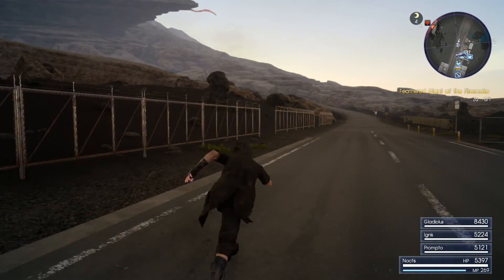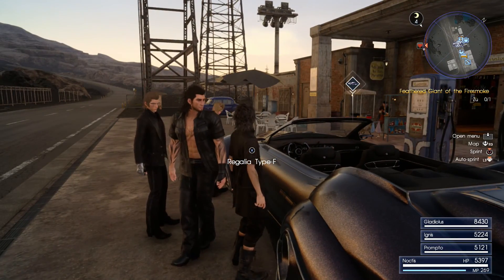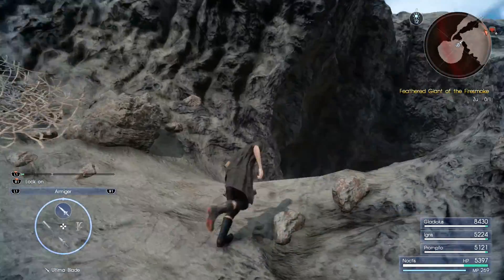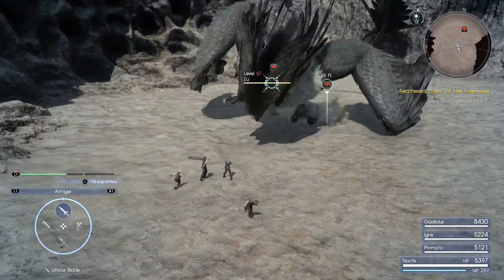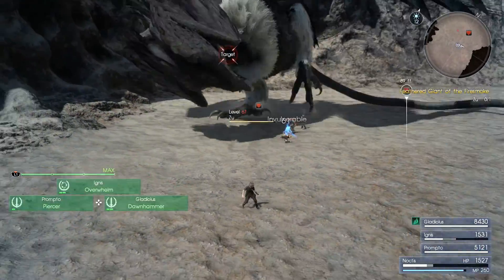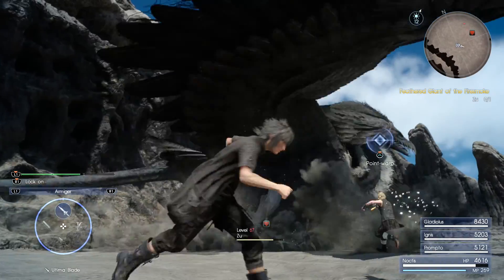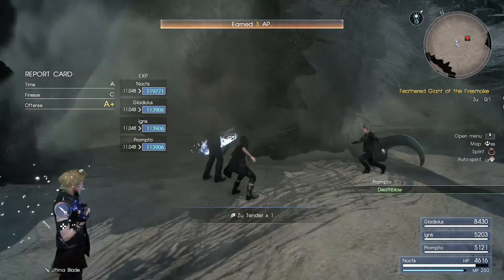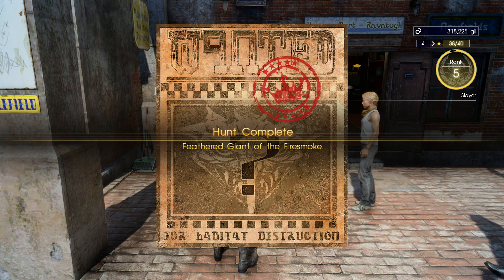Final Fantasy XV - Lv.67 Zu (Giant Bird Boss) & Location (The Rock of Ravatogh Dungeon)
The Rock of Ravatogh Dungeon
Giant Bird Boss
Enemy - Zu (Lv. 67)
PS4